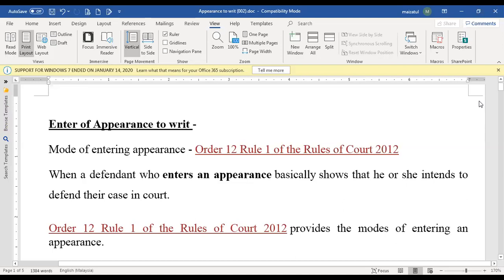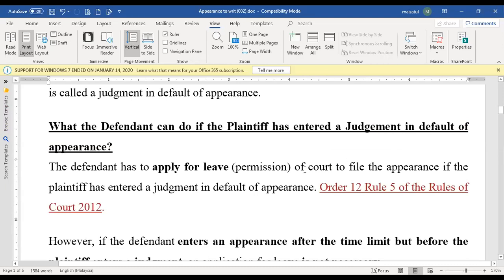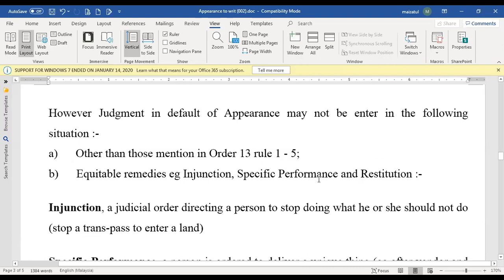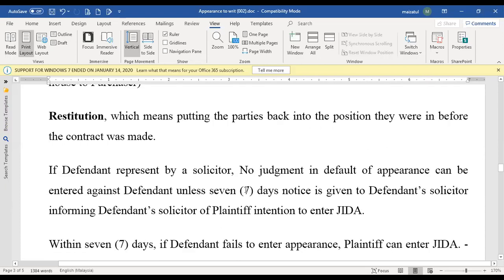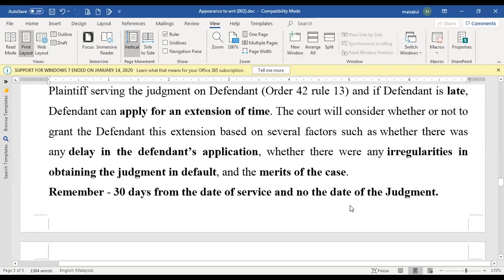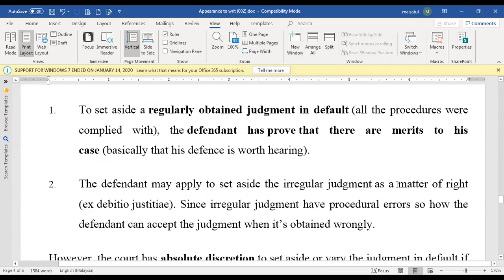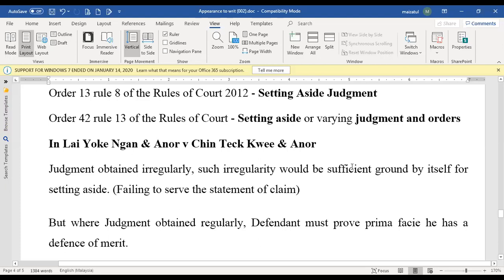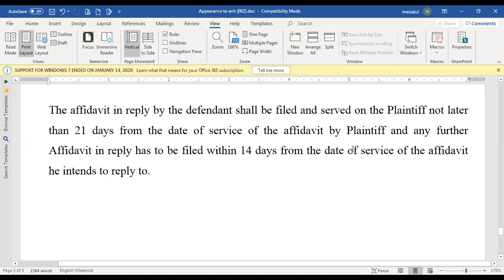20200512 Session with pupils